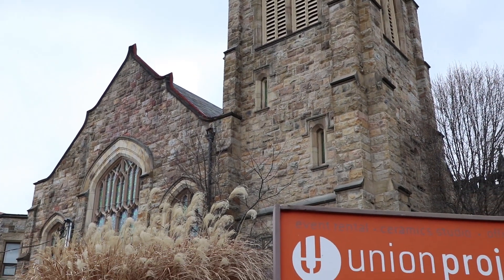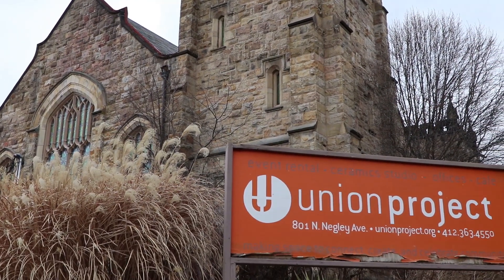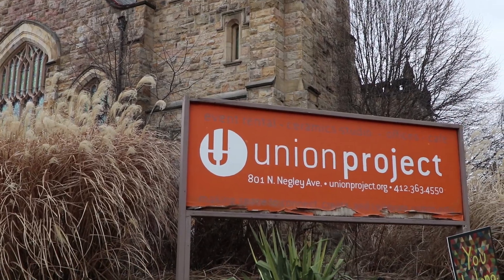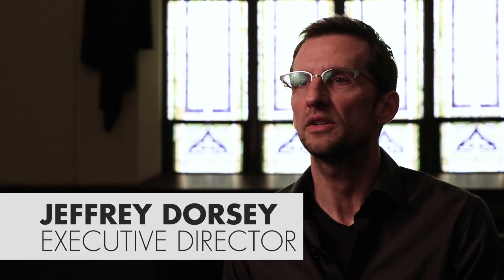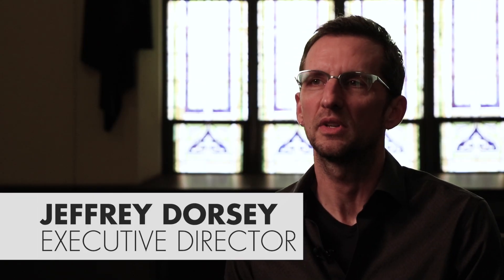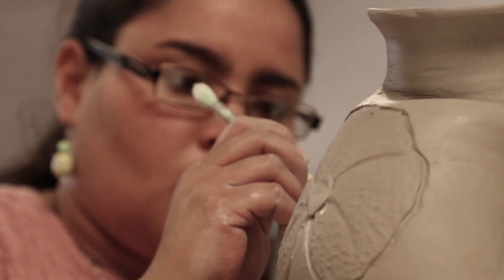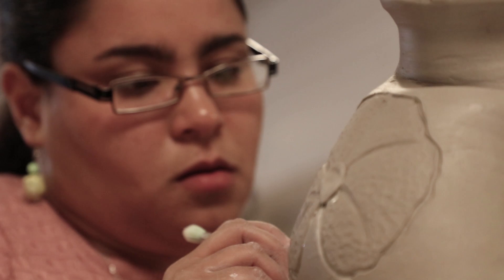Artist Q&A: Visit the Union Project in Pittsburgh, Pennsylvania | CERAMIC ARTS NETWORK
This clip was excerpted from Sights & Ceramics: Pittsburgh, Pennsylvania. Sights & Ceramics is a new CLAYflicks-exclusive series that explores cities and locations that have a strong ceramic arts presence. See the whole episode, plus Sights & Ceramics: Portland, Oregon, with a subscription to CLAYflicks!